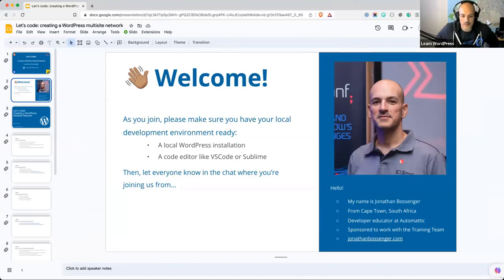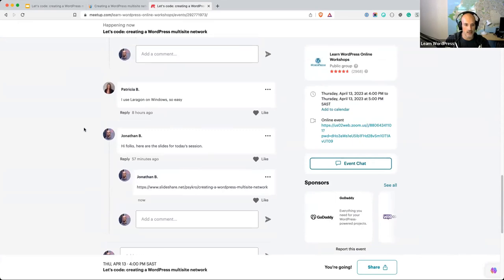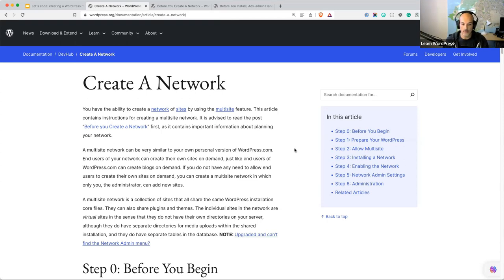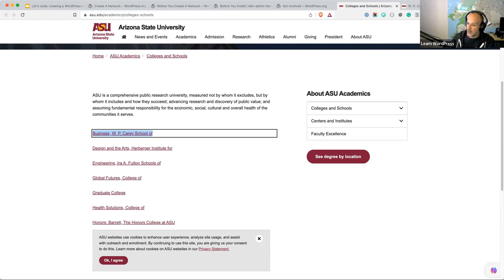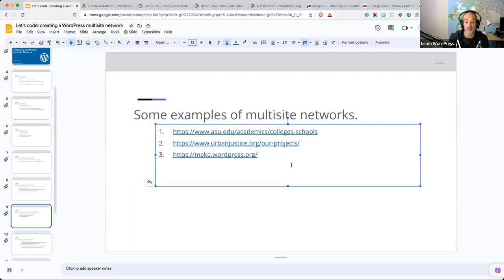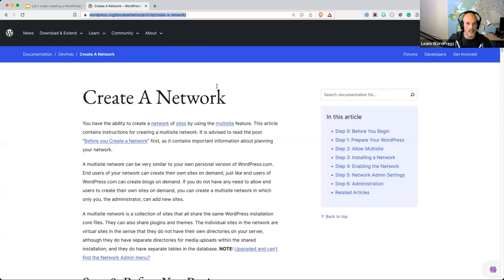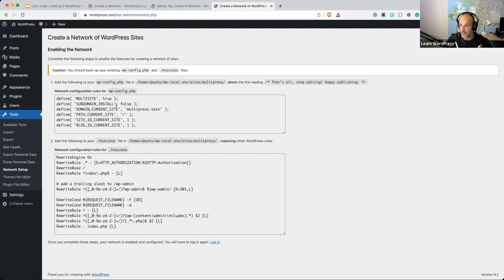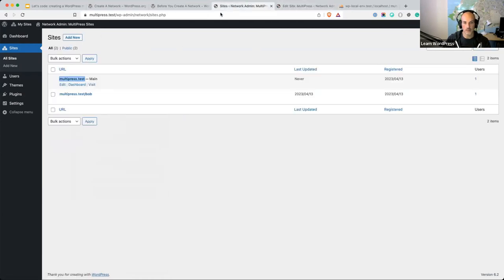Let’s code: creating a WordPress Multisite Network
A multisite network can be very similar to your own personal version of WordPress.com. End users of your network can create their own sites on demand, or you can create a multisite network in which only you, the administrator, can add new sites. In this session, you'll learn about creating a multisite network, as well as walk through the steps to setting one up.Presentation Slides »